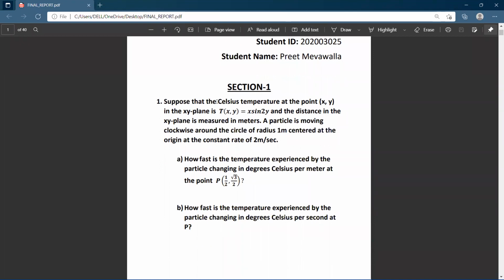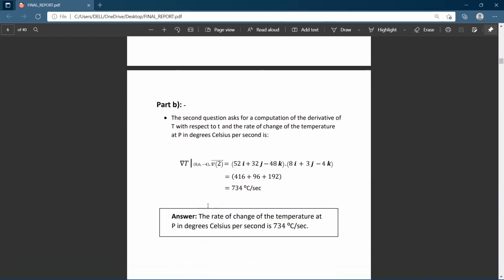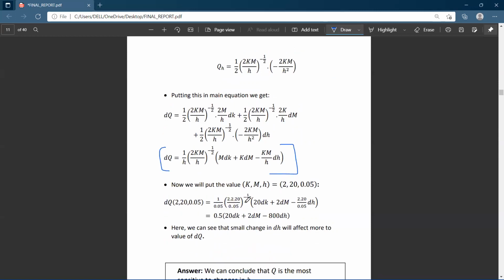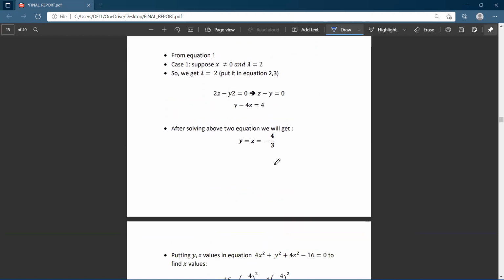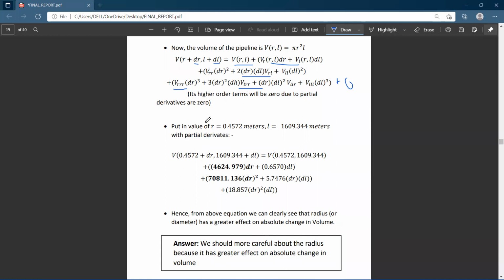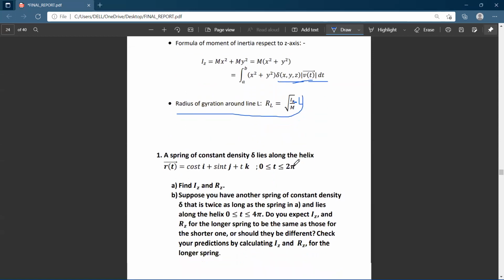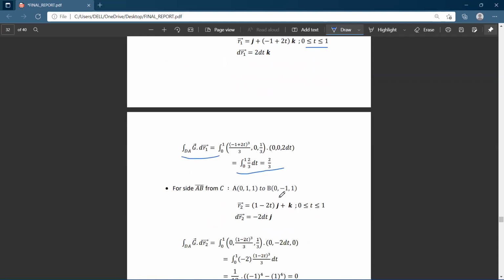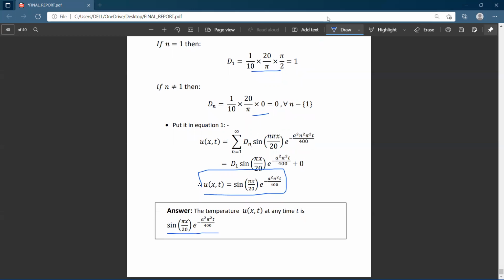Detailed Project solution of the course function of several variables and PDE